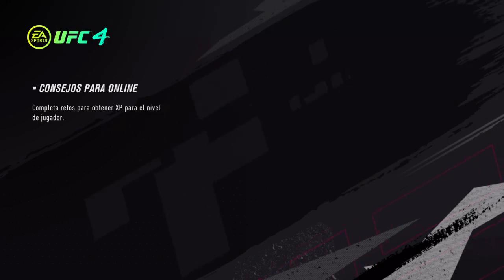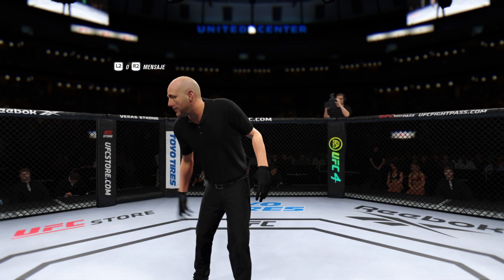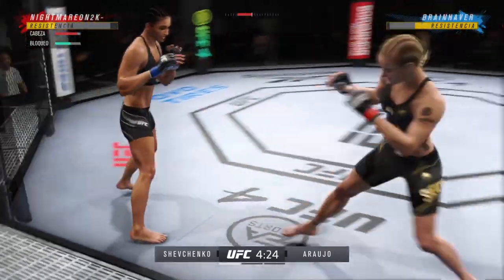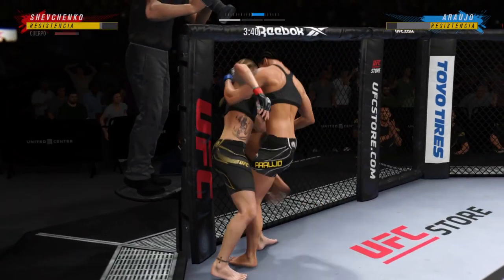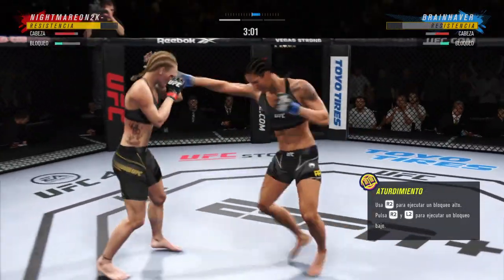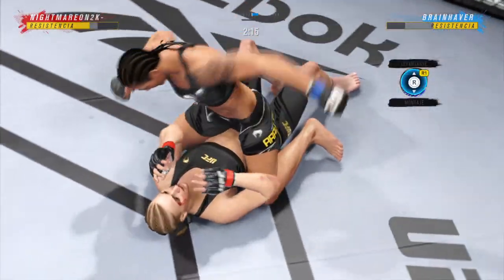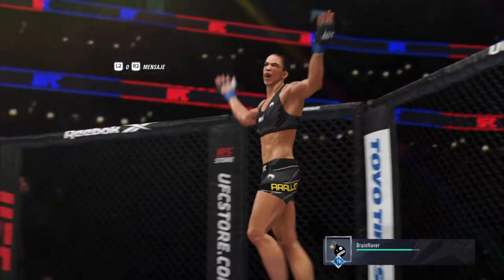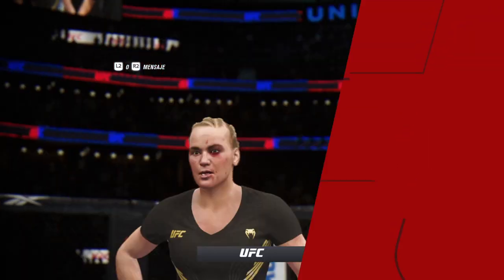Viviane Araujo vs Valentina Shevchenko